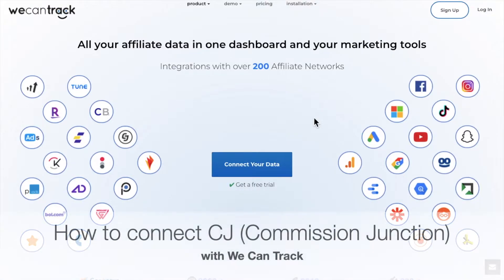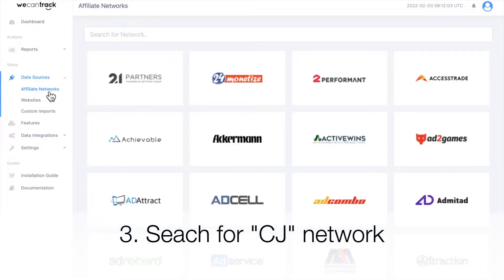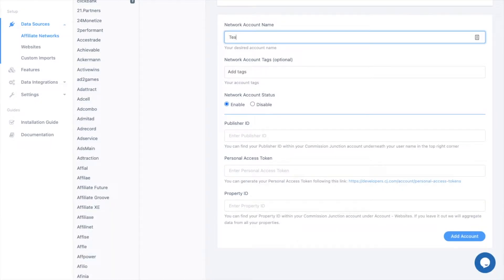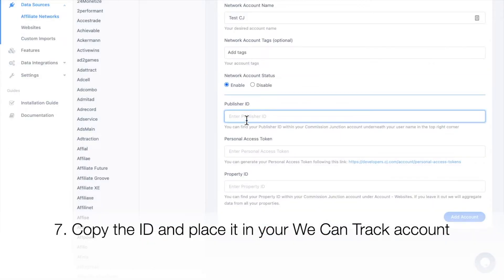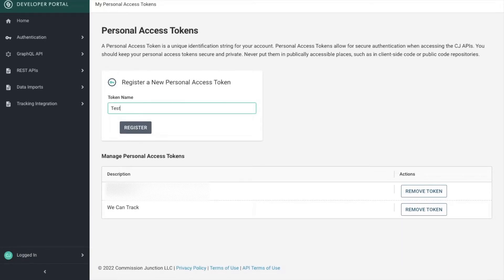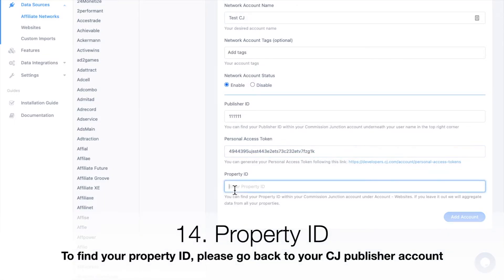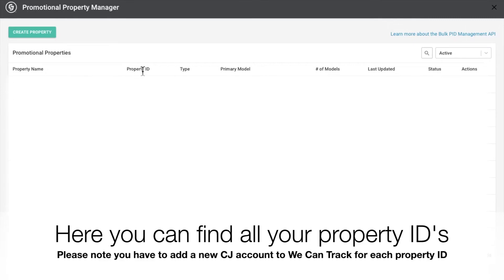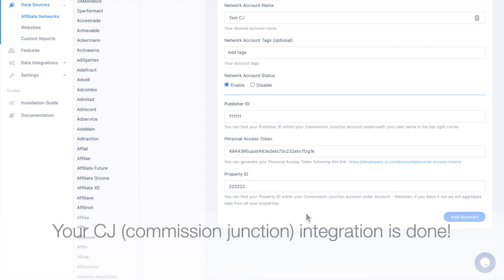How to connect CJ (Commission Junction) with We Can Track via API?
Track all your CJ Affiliate affiliate sale and lead conversions in Google Analytics, Google Ads, Microsoft Ads, Facebook and custom dashboards to improve and scale up your campaigns, content and marketing performance.

Chapters
00:43 - CJ Publisher ID
01:07 - CJ Personal Access Token
01:40 - CJ Property ID's

Welcome to our guide on how to connect CJ (Commission Junction) with We Can Track.
1. First, you have to Login to your We Can Track account.
3. Search for "CJ" network
4. Click "Add new account"
5. Give your new account a name
6. Now you have to fill in your Publisher ID. In order to find your ID, please login to your CJ publisher account.
7. Your ID is on the top right corner of your publisher account
8. Copy the ID and place it in your We Can Track account
9. Fill in your Publisher ID.
10. Next, you have to follow the link to generate your personal access token
11. Give your Access Token a name
12. Click "Register"
13. Your Token is generated, copy your Access Token and paste it in your We Can Track account.
14. Now you have to fill in your Property ID, in order to find your ID, please go back to your CJ publisher account
15. Go to “Account” and “Websites”
16. Here you can find all your property ID's.
Please note you need to add a new CJ account to We Can Track for each property you want to track and integrate.
17. Copy the Property ID and paste it in your We Can track account
18. After that's done, click "Add account"
Your CJ (commission junction) integration is done!